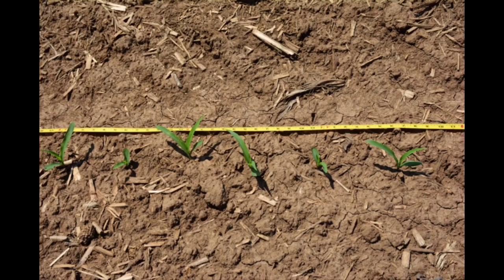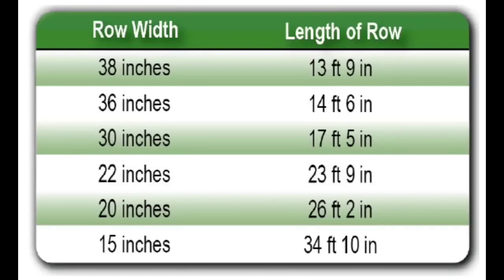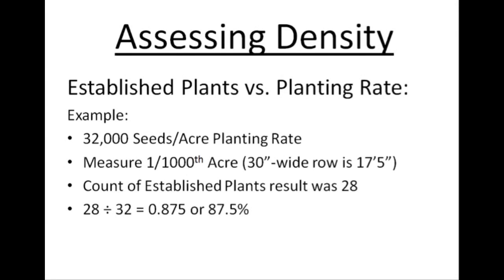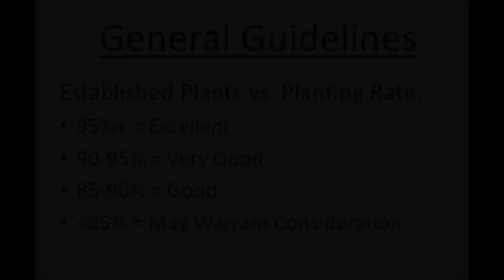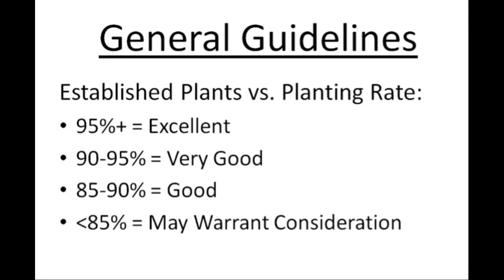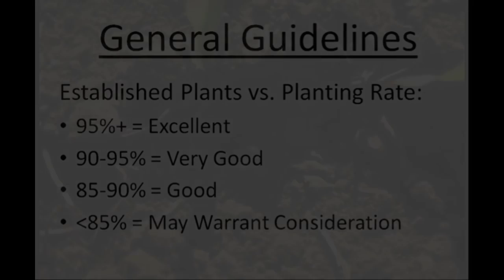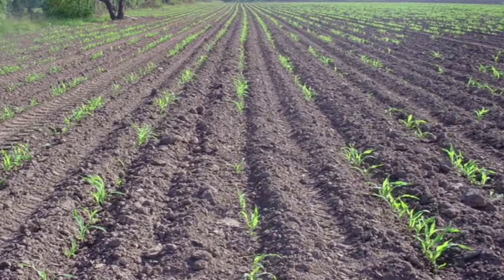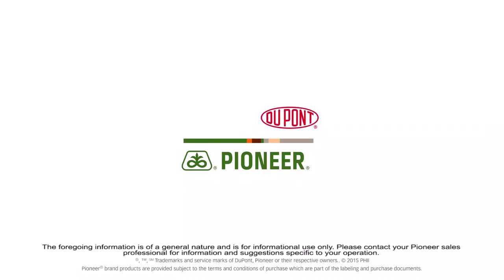Determining final corn stand counts in WI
DuPont Pioneer field agronomist in Wisconsin, Arnie Imholte explains how to take corn stand counts to determine final plant populations and what this could mean for yield potential.